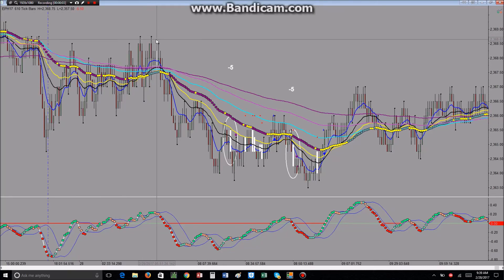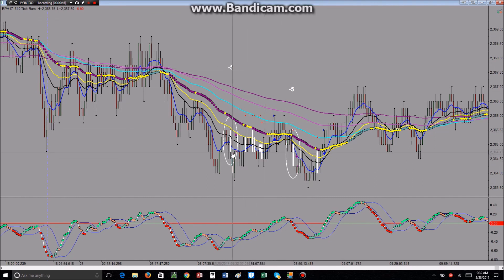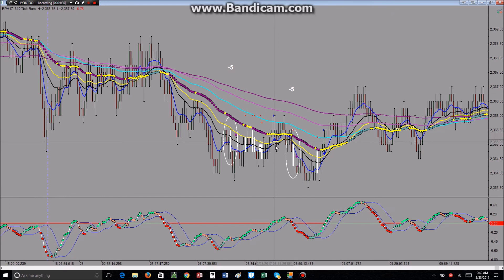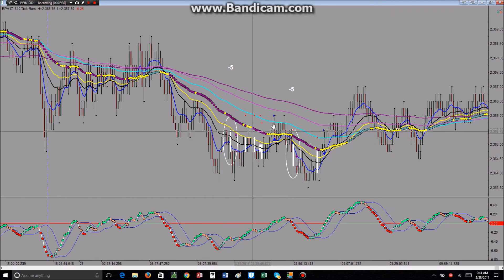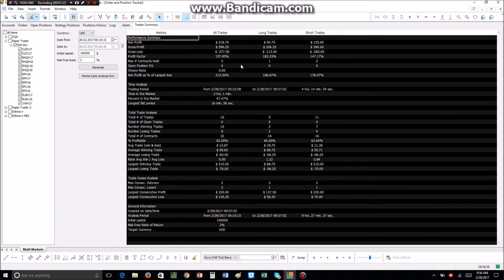Futures Day Trading 2017-02-28